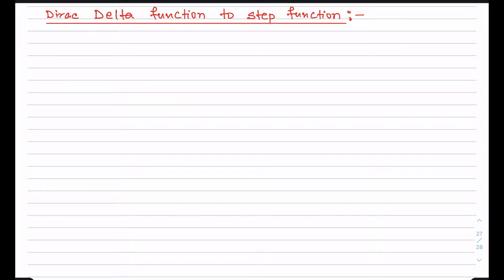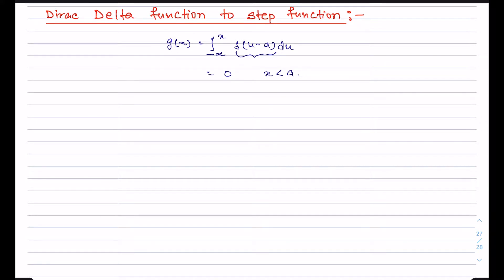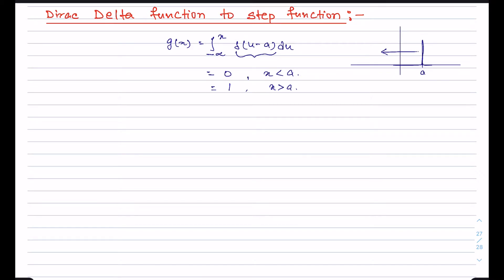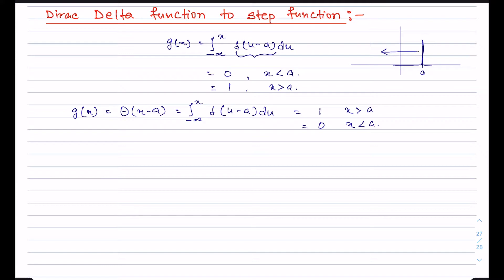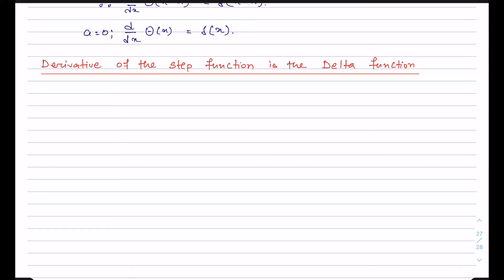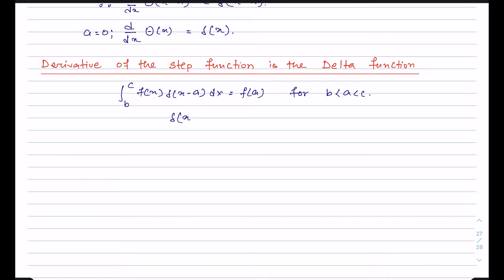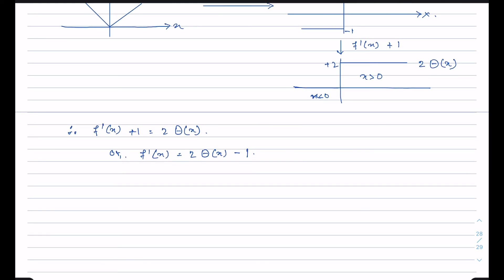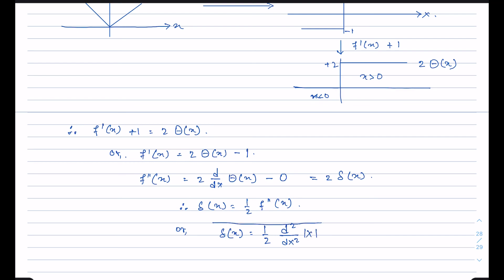Dirac Delta Function to Step Function | Lec - 3